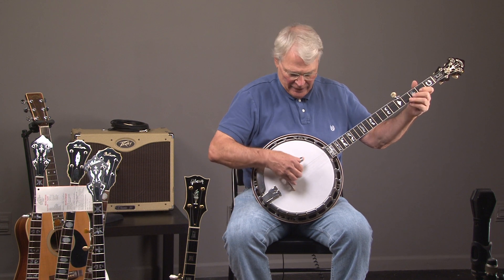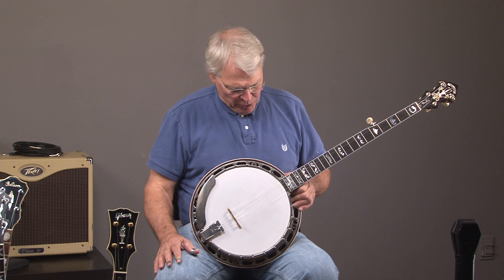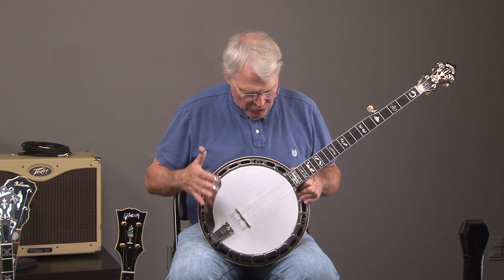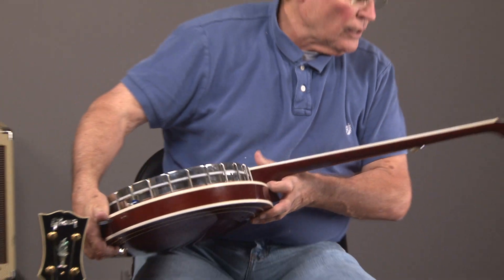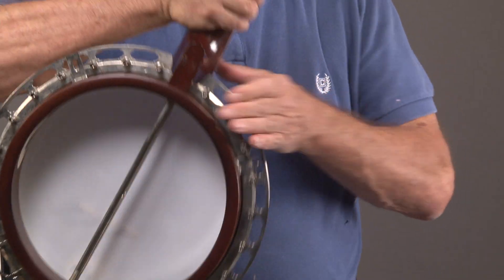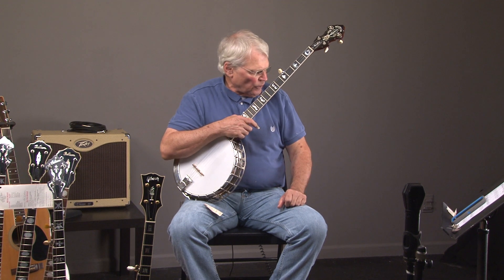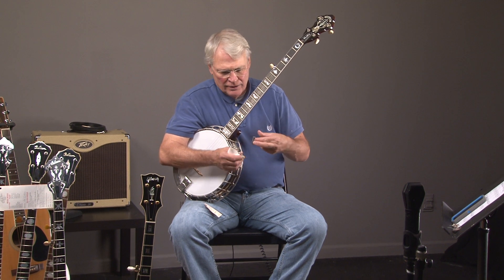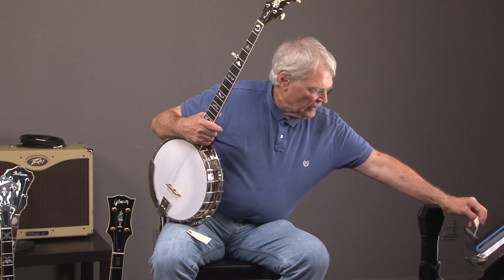Crafters of Tennessee Tennessee Flathead 5 string Banjo SOLD HOHWALD BANJO WAREHOUSE ATLANTA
Visit the Banjo Warehouse to see a larger selection of professional grade banjos than any store on earth!!